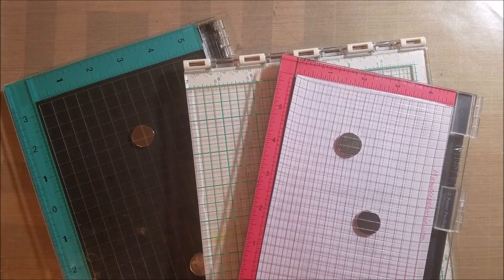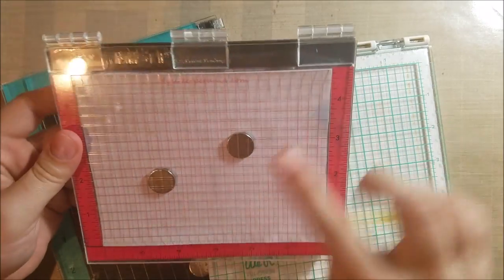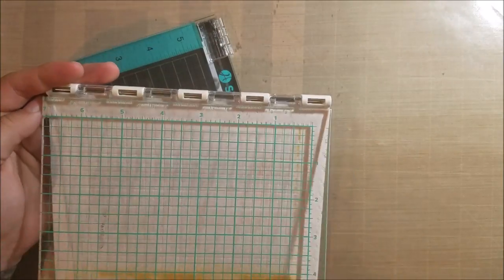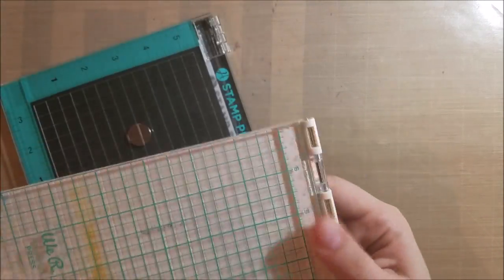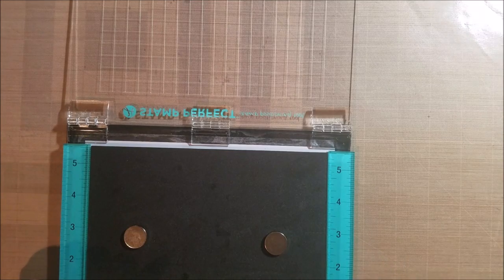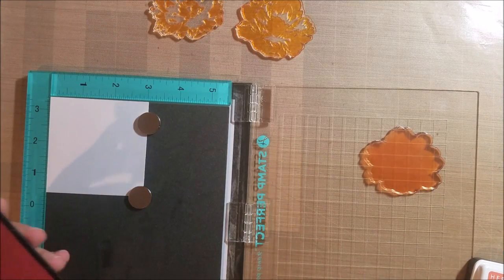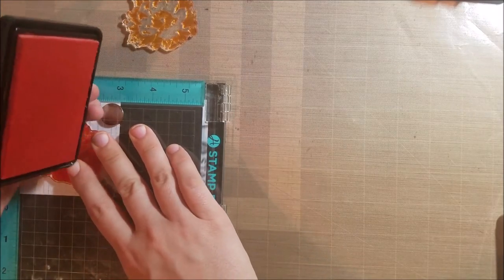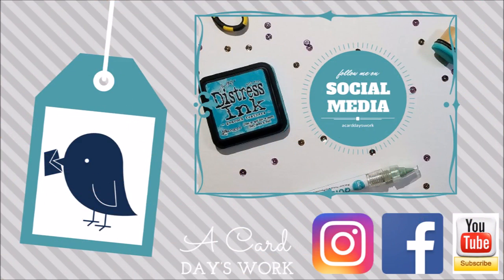Stamp Positioning Tool Comparison, Review of Hampton Arts Stamp Perfect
Hello and welcome to my very first YouTube video! In this video, I talk about 3 different Stamp Positioning Tools from MISTI, We R Memory Keepers, and Hampton Arts. I also demonstrate how to use the new Hampton Arts 'Stamp Perfect' tool.

***Thanks to Kim Chen, I now know that you CAN use rubber stamps with the WRMK Precision Press. The hinges adjust so that you can use them! Woohoo! Thanks, Kim!***